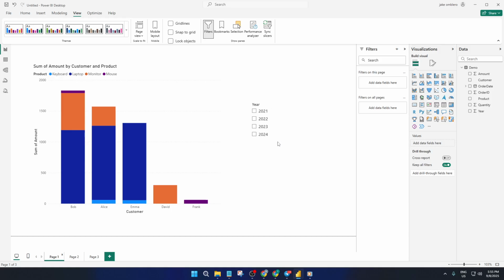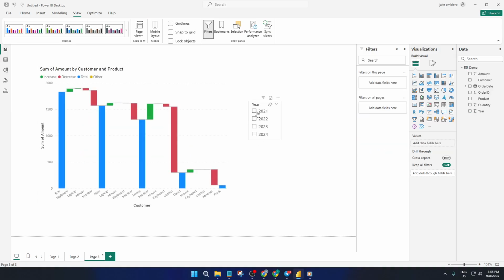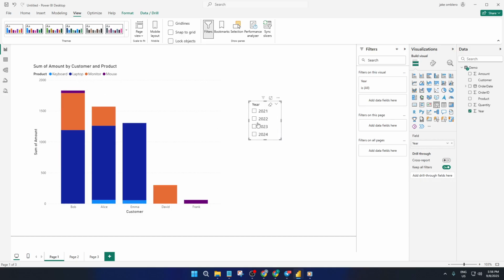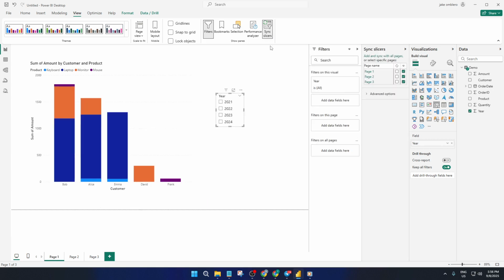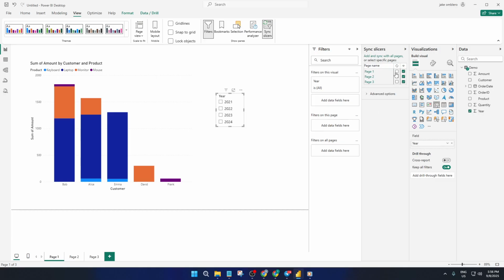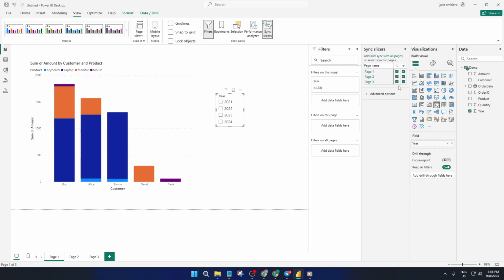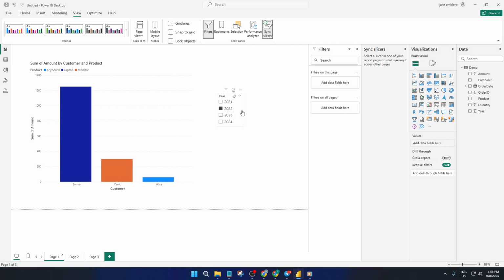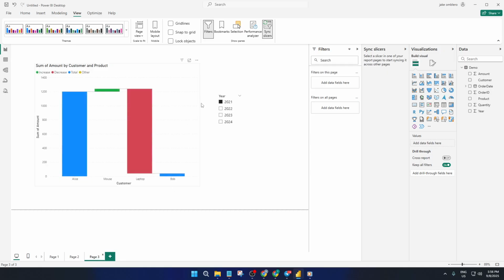How to Sync Slicers Across Power BI Pages [In 3 minutes]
Want to sync a slicer across multiple pages in Power BI? In this tutorial, you'll learn how to keep the same slicer selection active across different report pages.

In this video, you'll learn how to:

✅ Add a slicer to your report
✅ Open the Sync slicers pane
✅ Select the pages you want to sync
✅ Choose where the slicer should be visible
✅ Test the synced slicer across pages

To sync a slicer across multiple pages in Power BI, select the slicer and open the Sync slicers pane. You can then choose which report pages should share the same slicer selection and control where the slicer is visible.